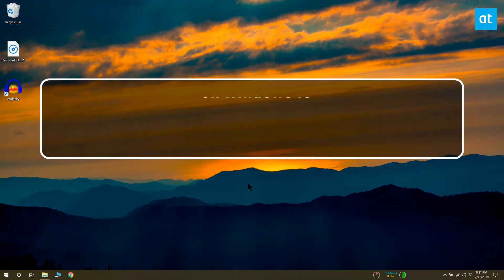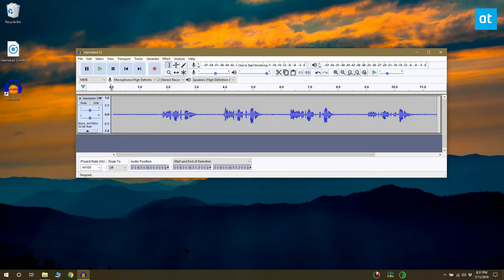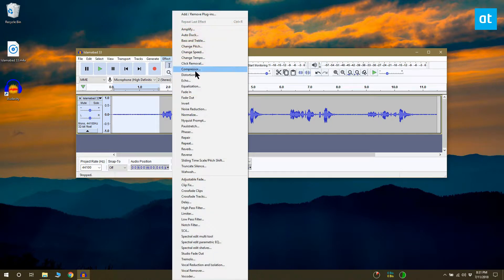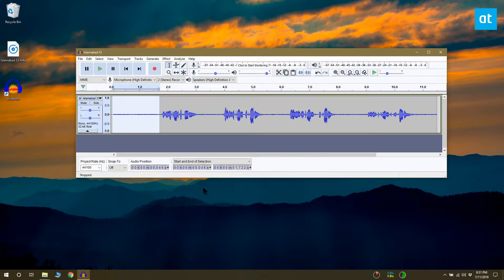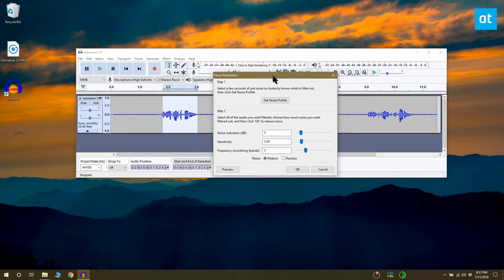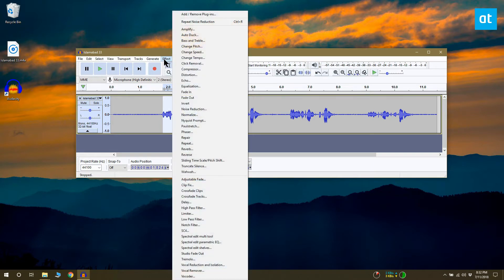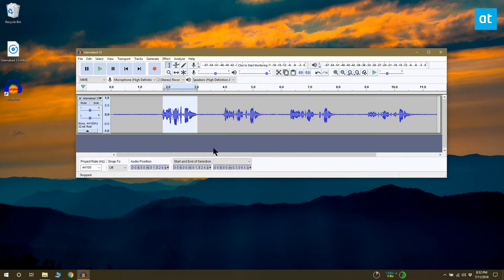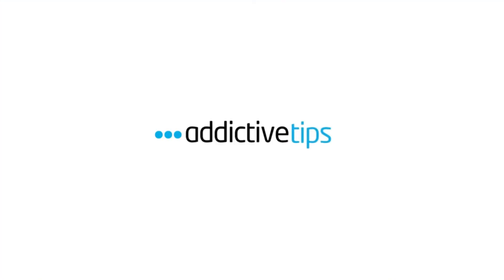How To Reduce Background Noise In A Recording On Windows 10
Studio recording takes a lot of equipment. On top of all that, you need a room with good acoustics and no noisy neighbors. If you’re not looking for studio quiet, but just something that doesn’t sound terrible, you can get that at home.